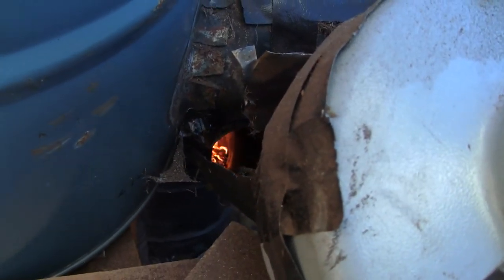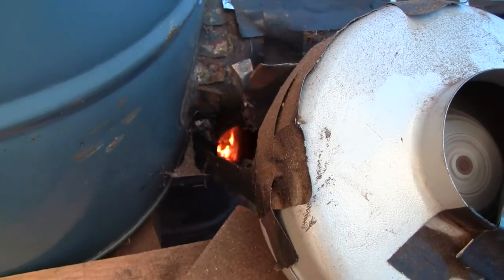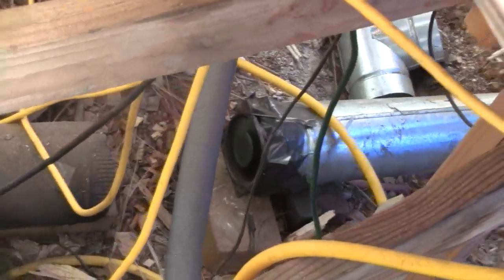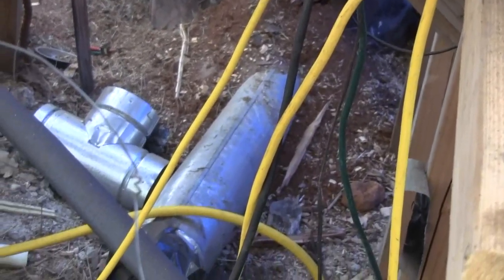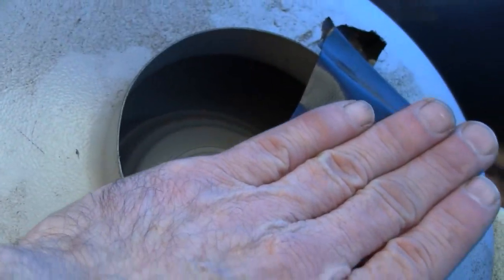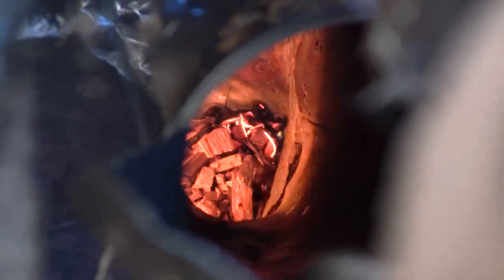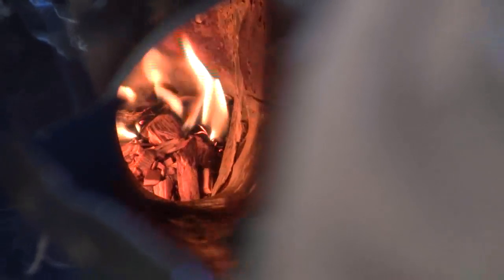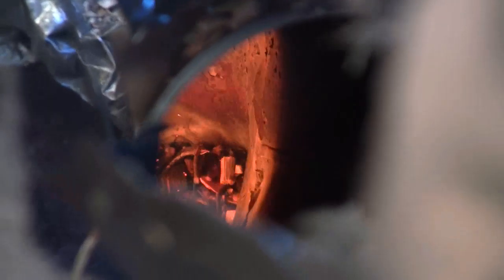40kW wood chip boiler air control.wmv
Boiler for Steam Turbine info.  This video shows a bit about the air flow control.  Air is blown into the burner from below, wood chips drop down into the side of the interior combustion space, and is open to atmosphere.  Majority of flames are to left of view, hidden.  A second blower pushes into the wood chip feed tube to balance the internal P and keep small amount of air flowing inward, through feed tube, so sparks, flames, hot gases don't get blown up to fuel bin.  Dangerous, and temporary until I can build the negative P air system, but it works